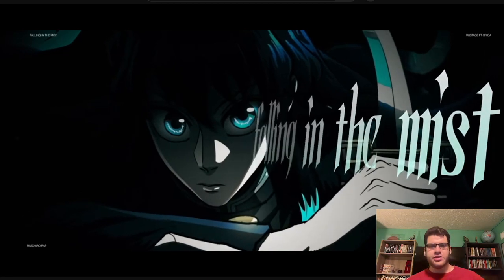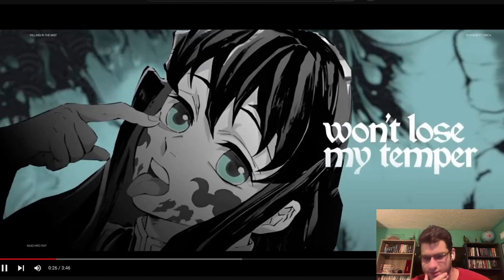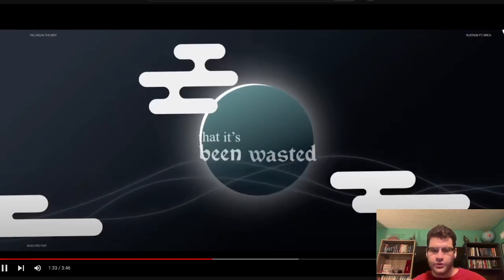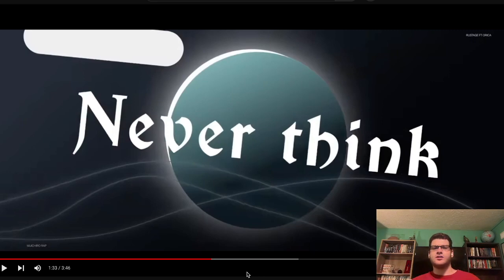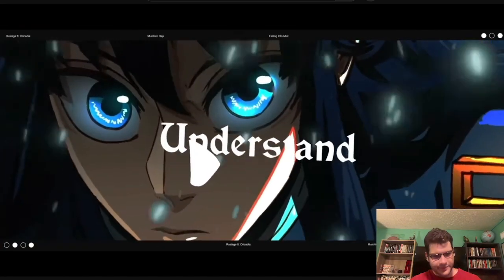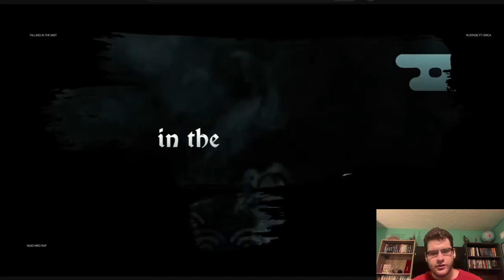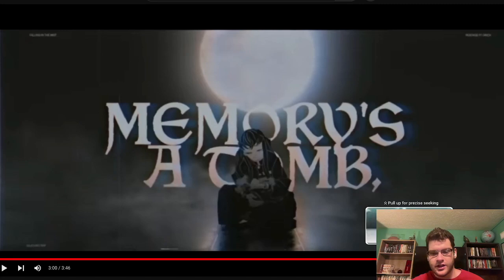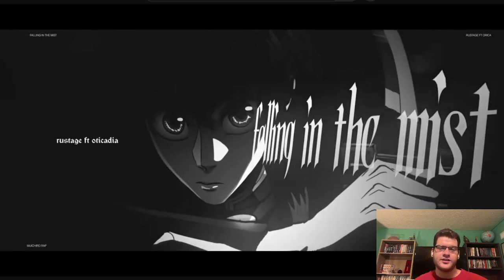Muichiro Rap |"Falling In the Mist"| Rustage ft. Oricadia (Demon Slayer) Reaction!!!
I reacted to Rustage's latest Demon Slayer track, and it's one of his best!

Let me know what you guys want to see me react to next!